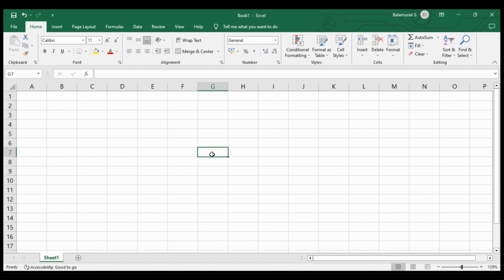EXCEL TUTORIAL PART 2